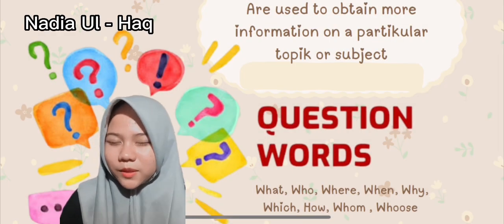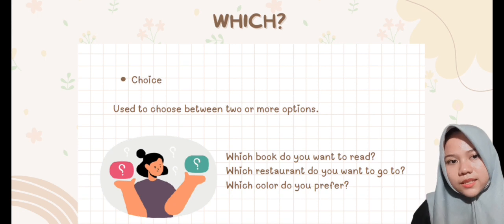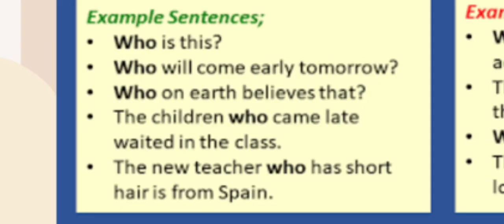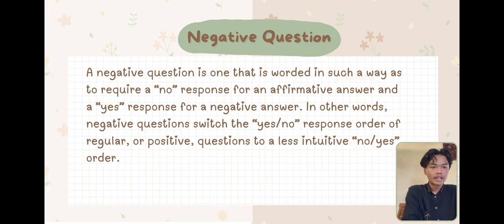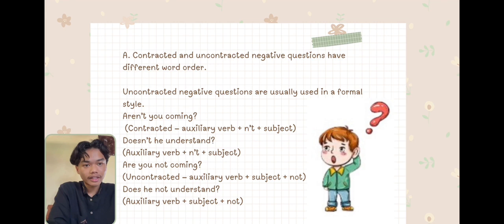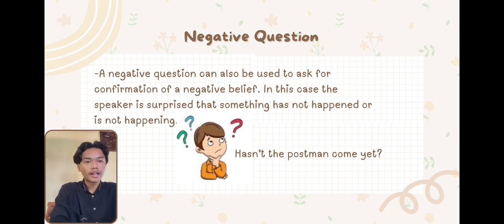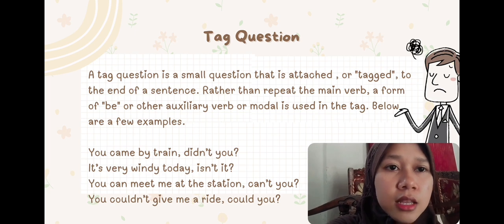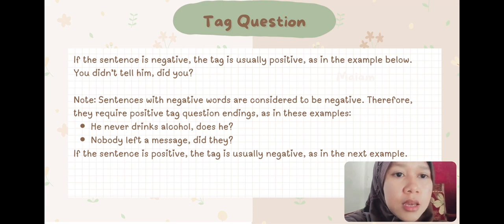GROUP 4 "Questions"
Mid Term Project - Communicative Grammar PBI 2D

GROUP 4 :
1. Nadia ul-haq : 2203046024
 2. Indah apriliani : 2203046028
 3. Muhamad haikal fikri : 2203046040
4. Naila diana maulida : 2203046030

Questions :
(WH Questions, YesNo Questions, Negative Questions; Tag Questions)

To Fulfill the Assignment from
Course = Communicative English Grammar
Lecturer = Nur Syafa'ah, M.Pd.
Second Semester
English Education
Faculty of Education & Teacher Training
State Islamic University Walisongo Semarang